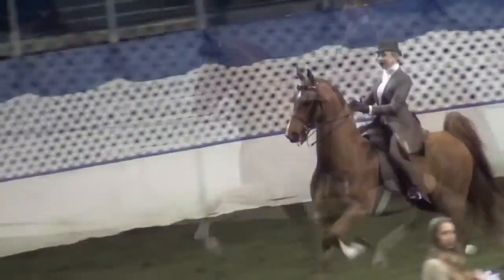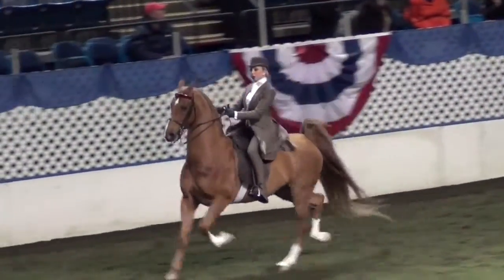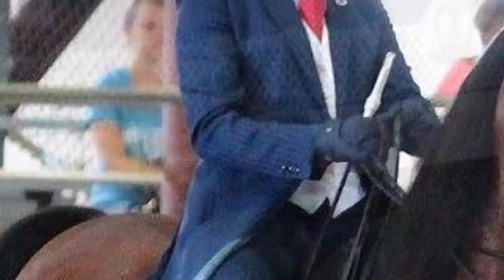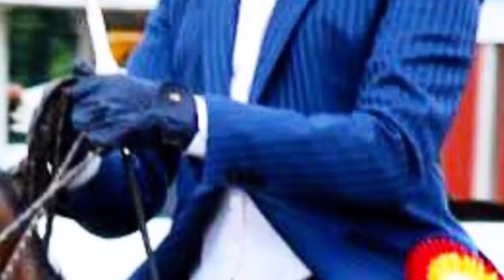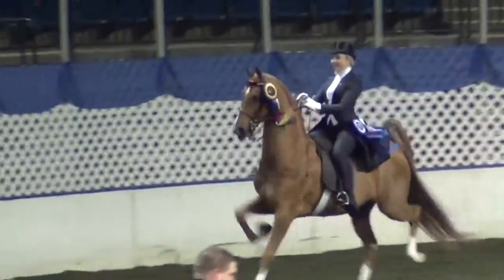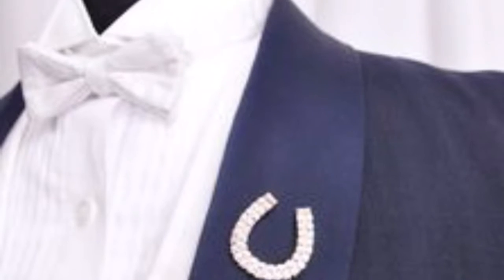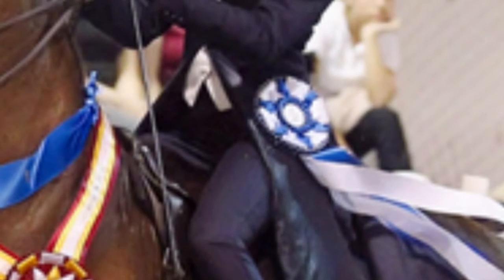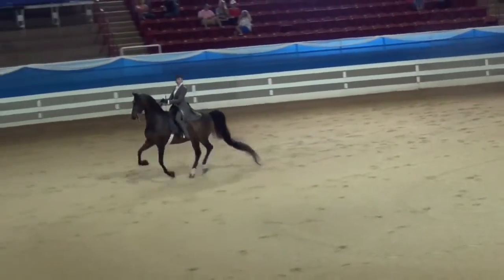Saddle Seat Equitation: Inside the Division Episode 1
I decided to upload early! What should the next topic be?